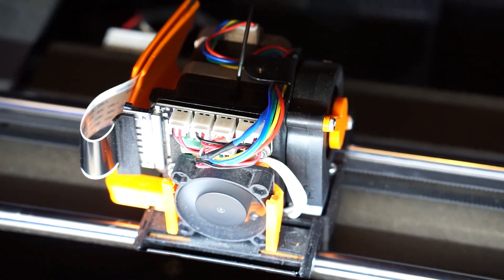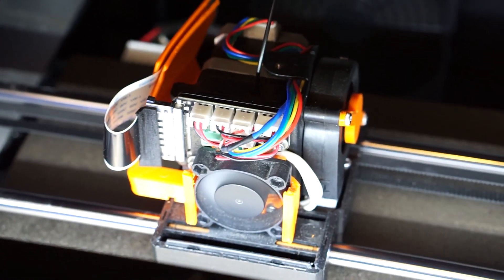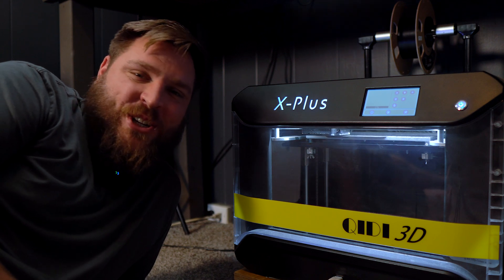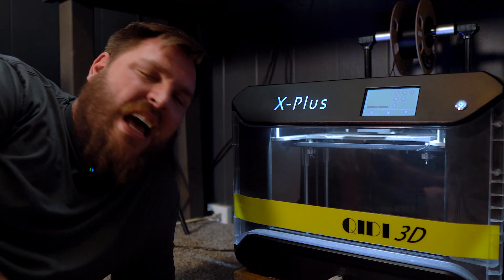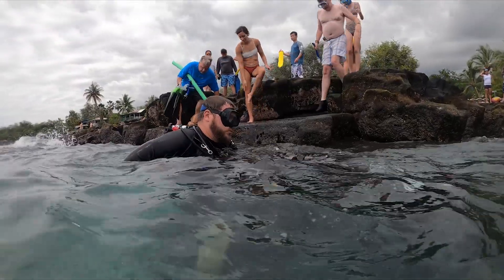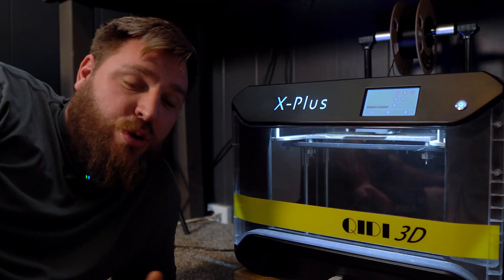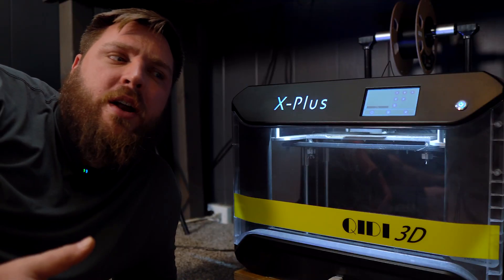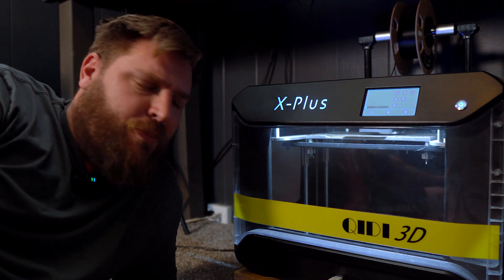Can You Make Scuba Gear With A 3D Printer?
What's up scuba homies? Today we are finally revisiting the 3d printer that I use to make custom dive gear. It really is one of the best ways to create rapid prototypes. Honestly though, most of this stuff is more than strong enough to be used on serious dives. If you're cave diving and grinding your dive gear on a regular basis, then it's probably a bad idea to use 3d printed parts on exposed areas of your gear, but I feel like that's just common sense. I've been using a 3d printed t handle that I created for my dpv for a while now and it has performed very well. Remember!

Dive Vibe